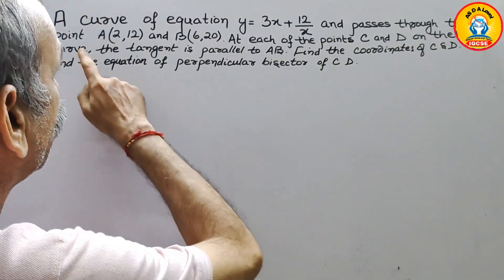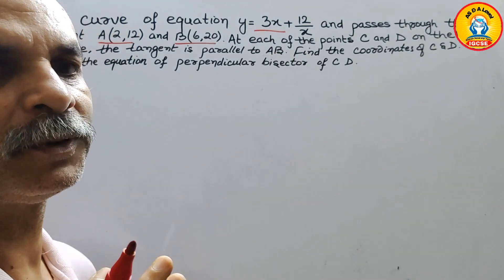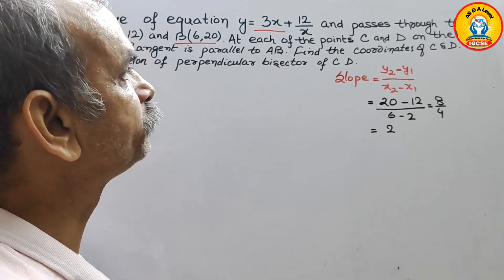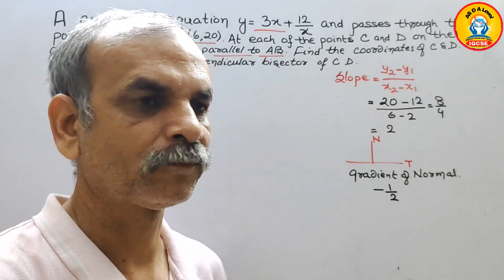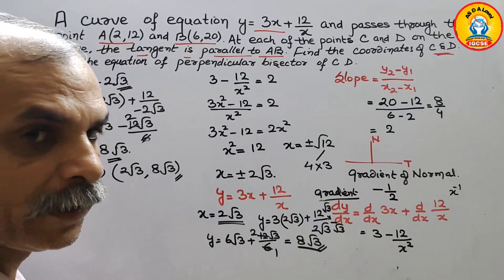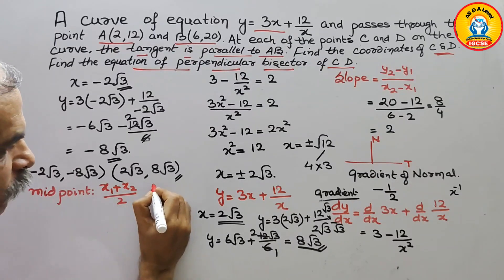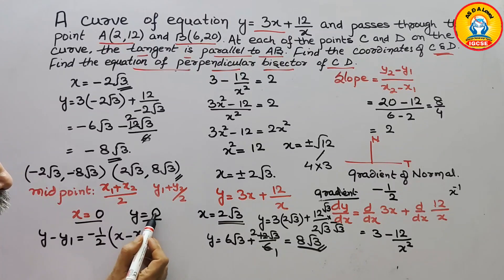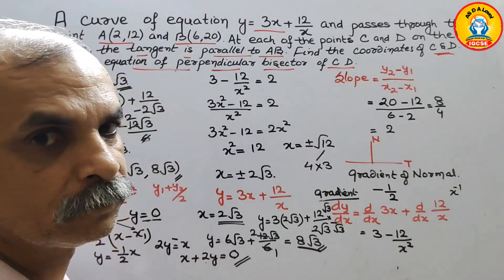A curve has equation y=3x + 12/x and passes through the point a(2,12) and b(6,20). At each of the po